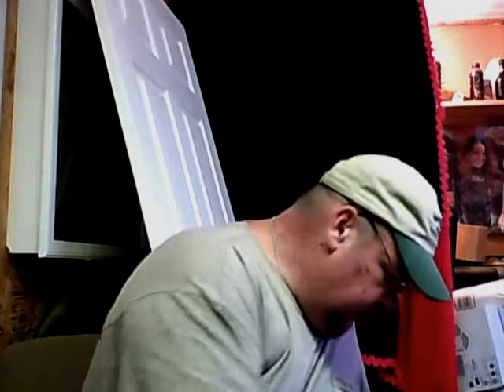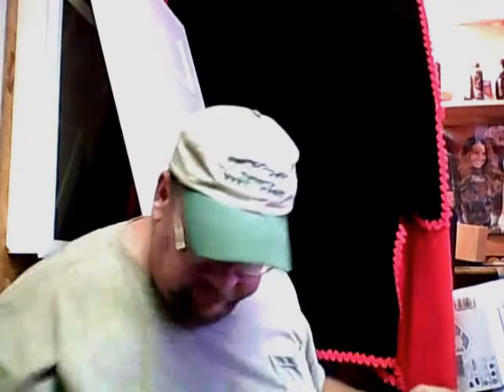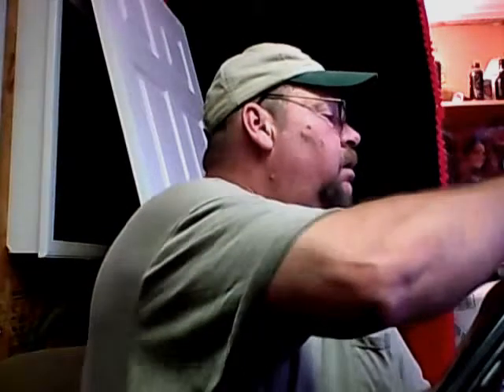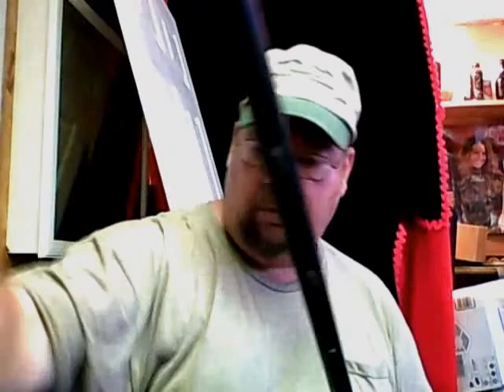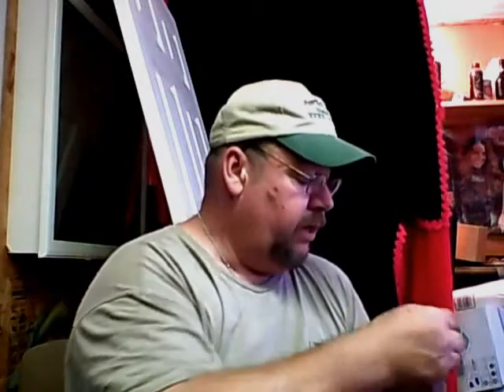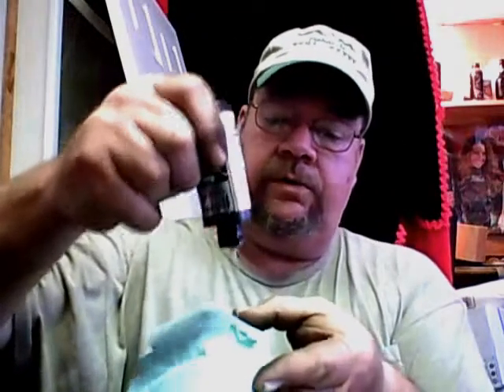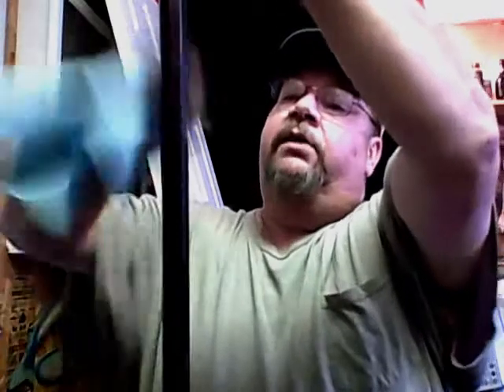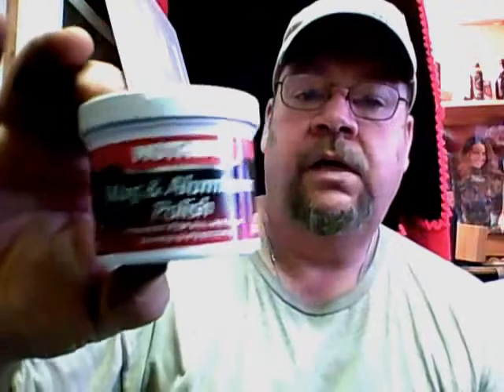black powder part 4